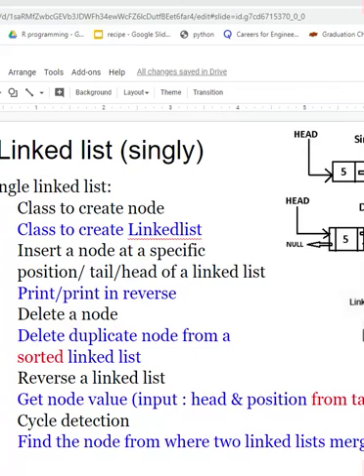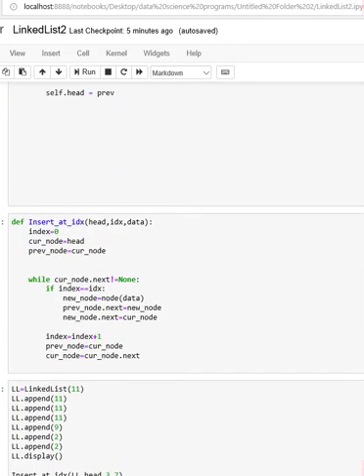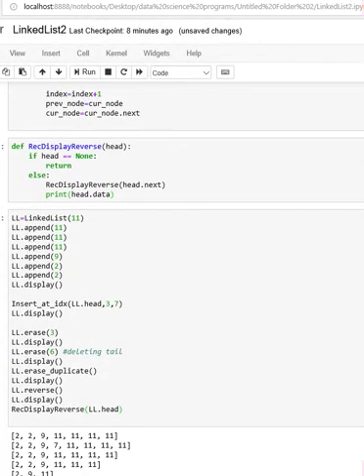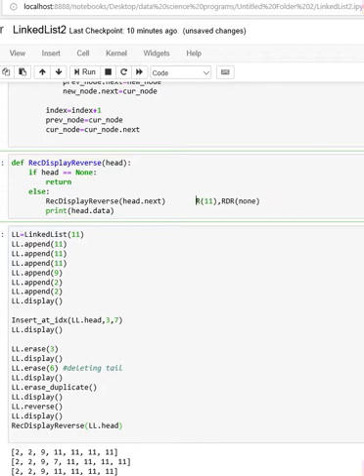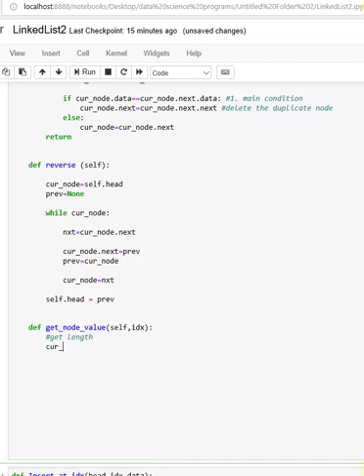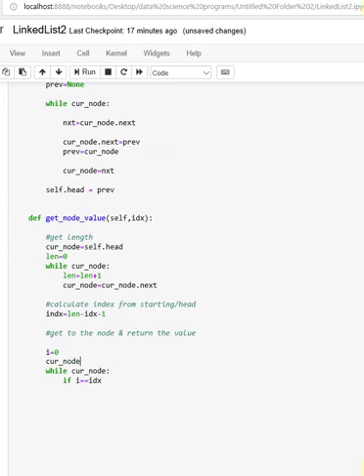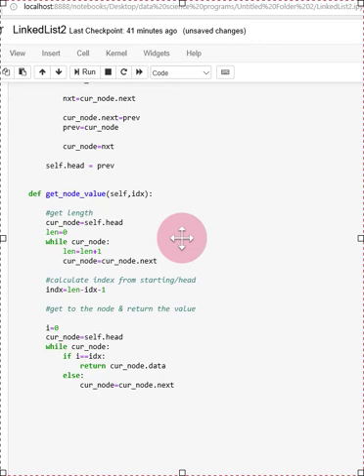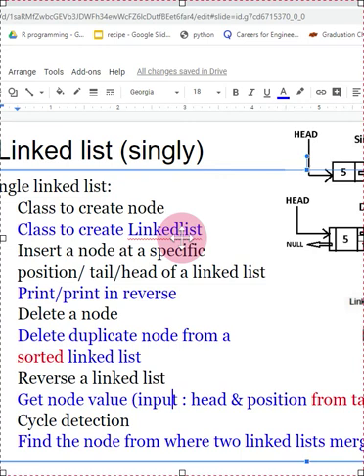Linked List in python Part 5 ( reverse print, return a given node's value )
Python code showing how to reverse print a linked list using recursive function, return value of a given index.